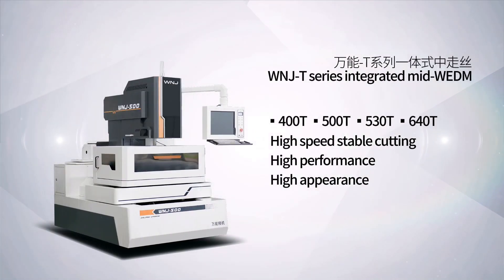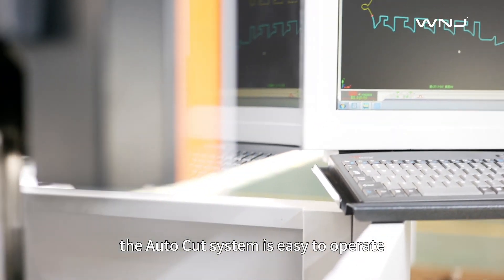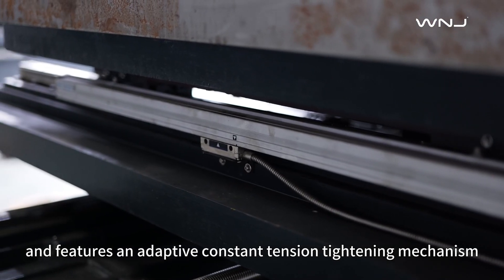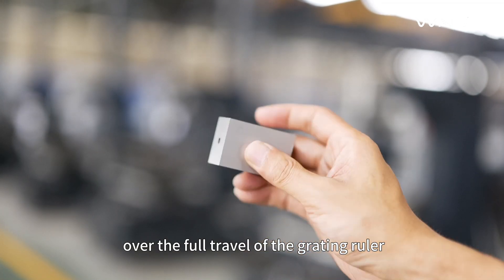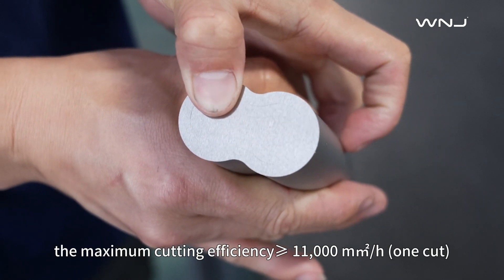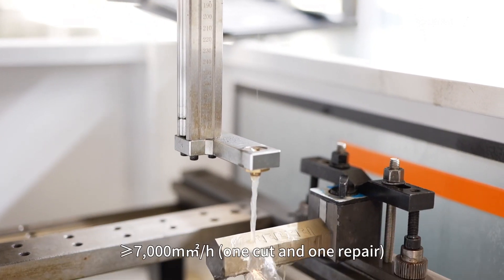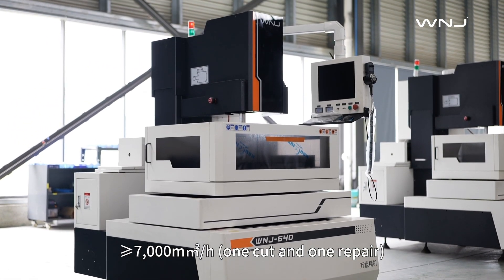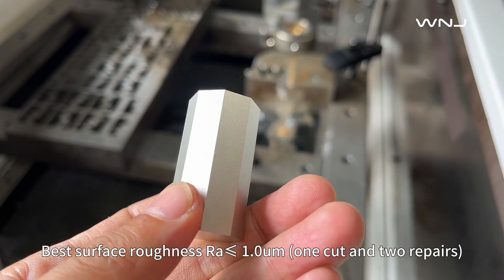WNJ-S series integrated mid-WEDM, wire cut EDM machine, CNC EDM machine&EDM wire cut machine!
✨✨Looking for an EDM cutting machine?
🥰Try the WNJ-S series integrated mid-WEDM, wire cut EDM machine, CNC EDM machine and EDM wire cut machine!